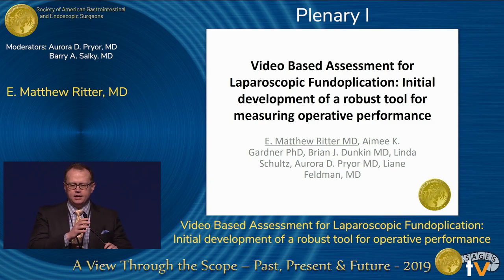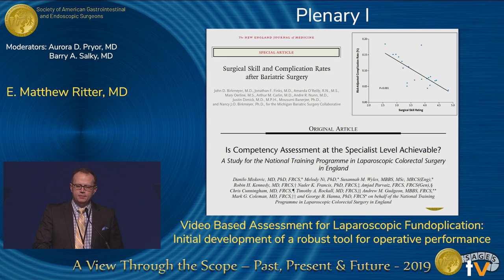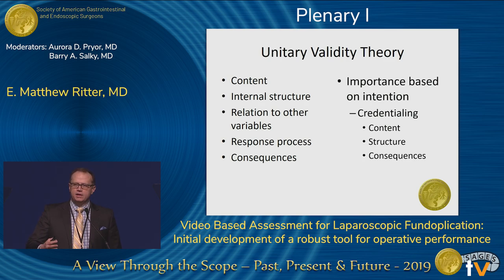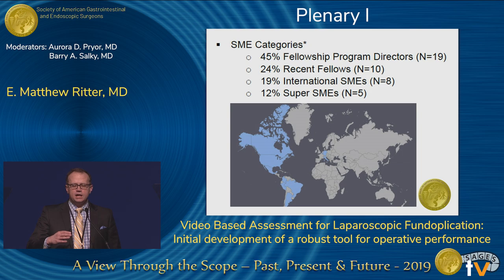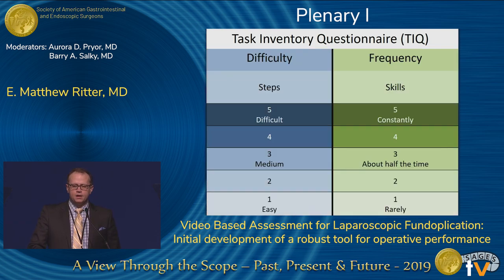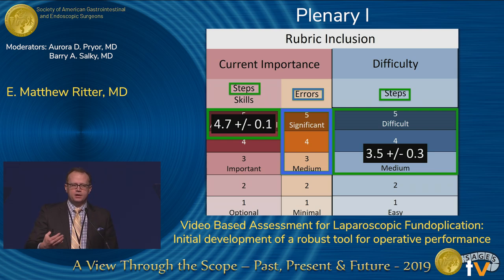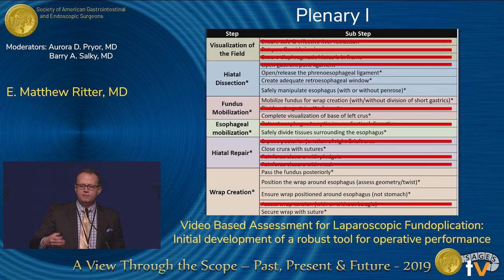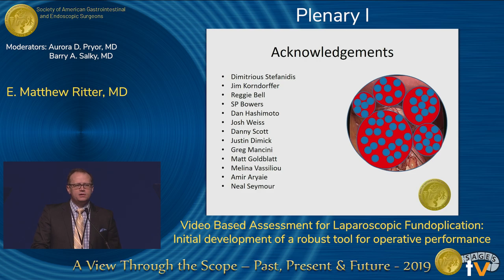Video Based Assessment for Laparoscopic Fundoplication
Video Based Assessment for Laparoscopic Fundoplication: Initial development of a robust tool for operative performance assessment.

Presented by E. Matthew Ritter at the "SS18: Plenary I" session during the SAGES 2019 Annual Meeting in Baltimore, MD on Friday, April 5, 2019. This was a peer-reviewed presentation, program number S089